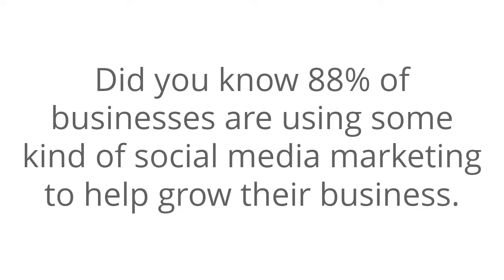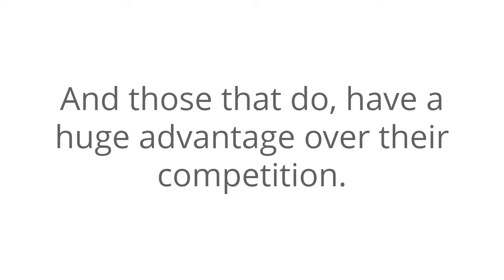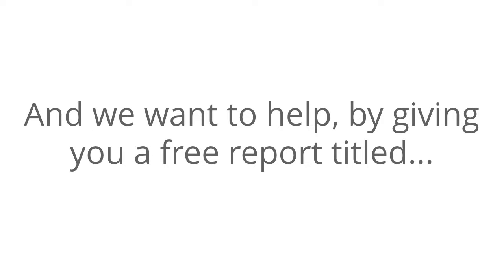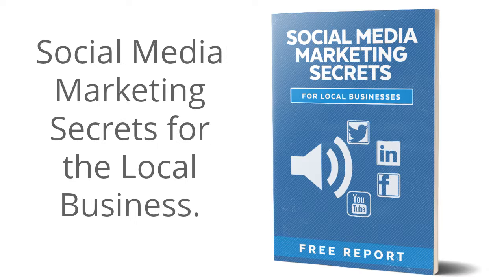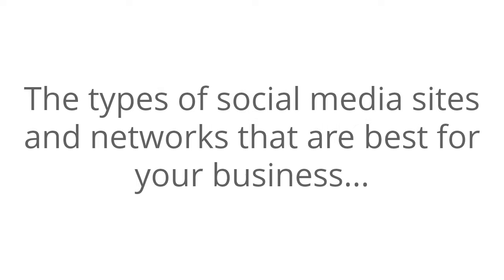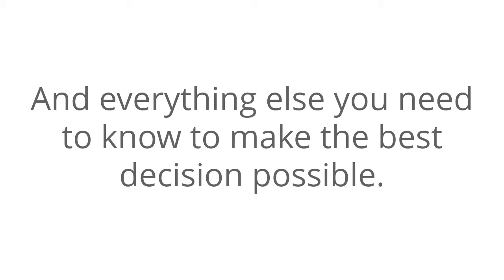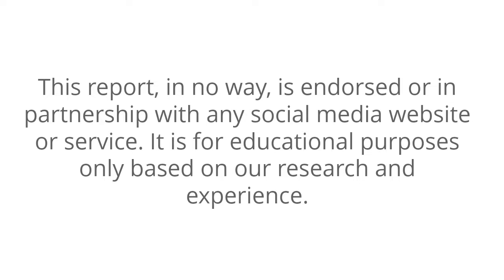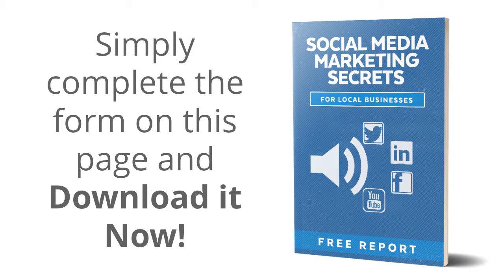Consultant Funnel - Social Media Marketing - Text - USA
This is one video from our entire collection of over 60 PLR products worth over $50,000 specifically created for marketing consultants. Find out how you can get $50,000 worth of pre-made products, lead-gen sites and complete funnels for FREE here: